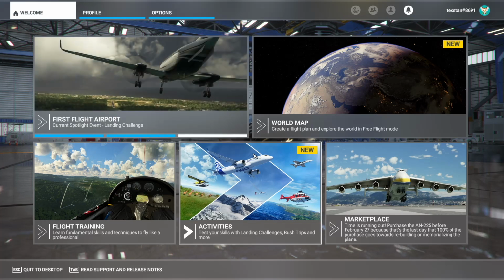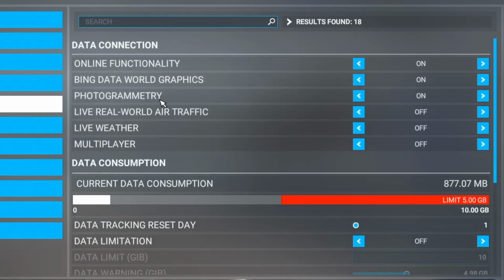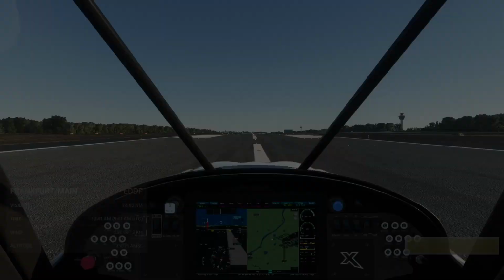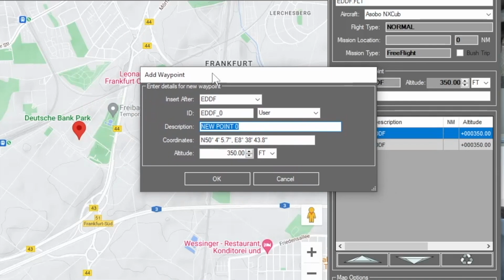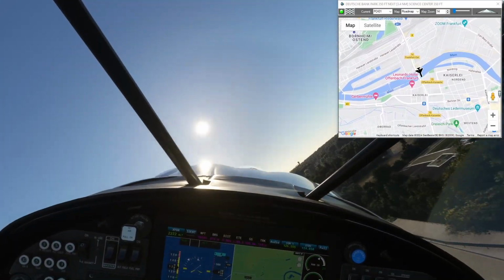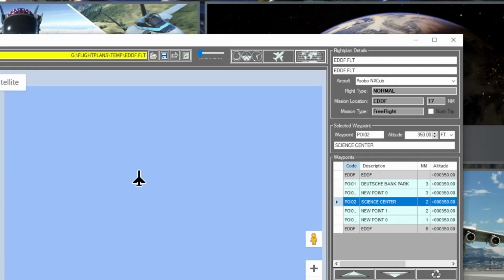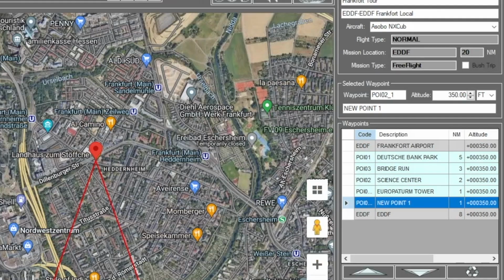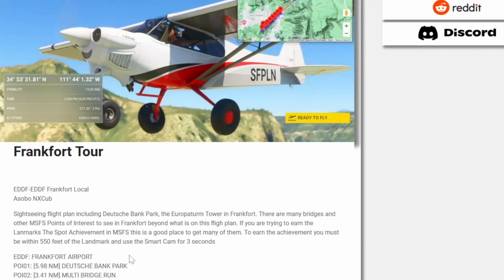How To Get Started with MSFS Flight Plans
This is an introductory video to creating flight plans in MSFS World Map, as well as creating and modifying them in Flightplan using the Google Map.

00:00 Intro
02:10 Assistance Options
03:10 General Options
04:00 Your Hangar
04:40 World Map
05:30 Flight Conditions
06:30 Start Flight Runway / POI Markers On
08:00 View POIs In-Flight / Smart Cam
08:45 Save Flight Plan In-Flight
09:25 Create a Sightseeing Flight Plan
11:30 Find Landmarks using Google Imagery
12:15 Start Flight Cruise with Google Maps
13:05 Create New Waypoints In-Flight
14:25 In-Flight Google Maps Browser
15:55 Rearrange and Customize the Flight Plan
17:40 Choose a Spawn Position
20:10 Renumber Waypoints
21:00 Share the Flight Plan